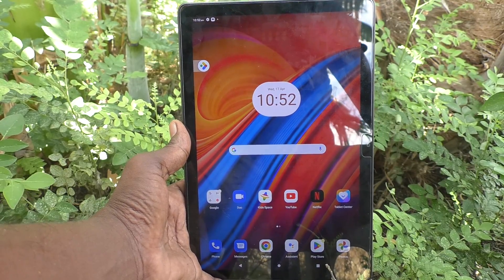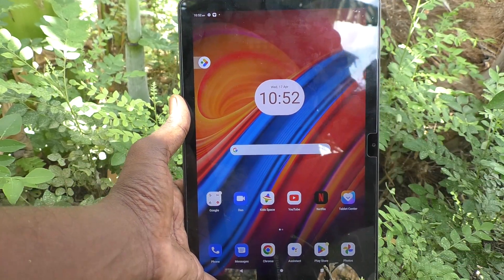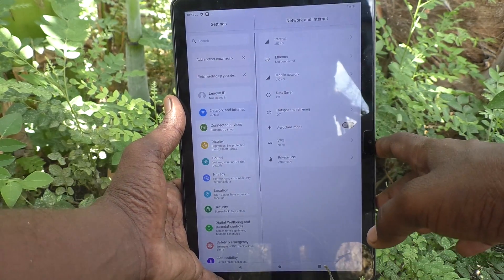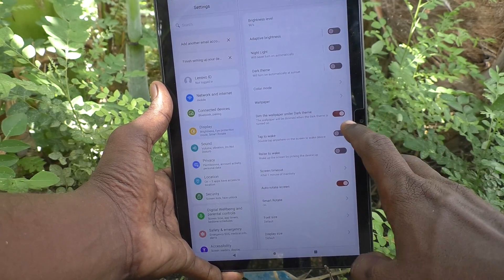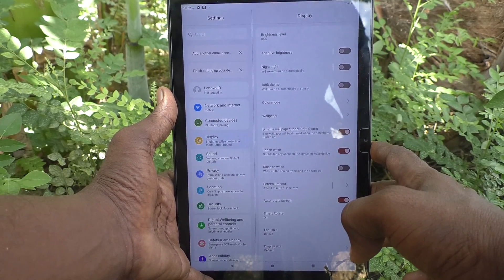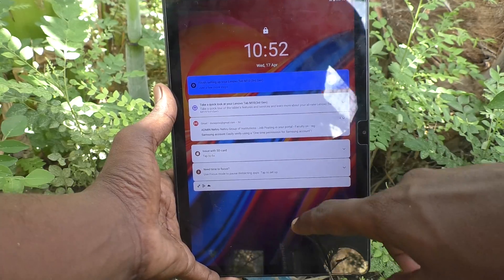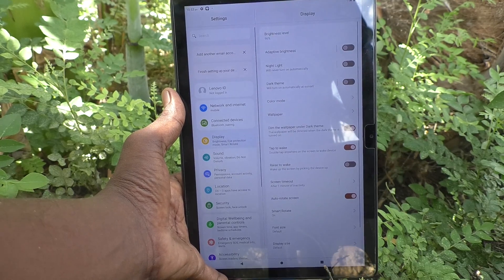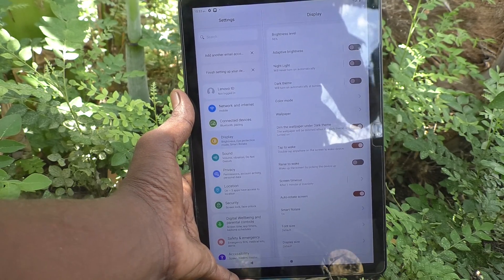How to activate double tap to turn on screen in Lenovo Tab M10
Lenovo Tab M10 double tap to turn on screen activate settings: Learn here How to activate double tap to turn on screen in Lenovo Tab M10 tablet.

10.1 inch FHD (IPS LCD) (1920*1200) display| 100% sRGB| 320 nits brightness; 8.5 mm thin| 460 gm light|Android 11| Unisoc T610 octa core processor|
4 GB RAM | 64 GB ROM expandable upto 128 GB| 5100 mAH battery| 10 hours video playback time
8 MP Auto-Focus Rear Camera| 5 MP Auto-Focus Front Camera| 1 year warranty

ASIN B0B8DKL2SD
4.0 out of 5 stars